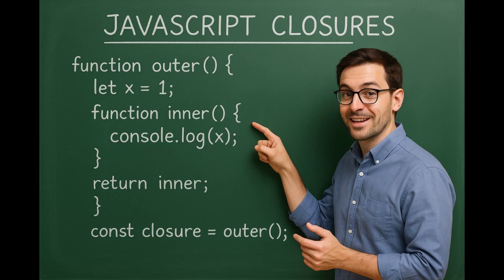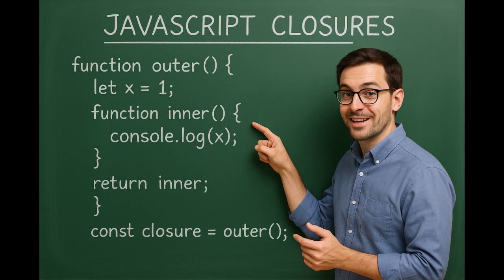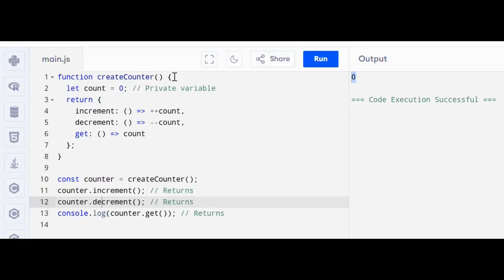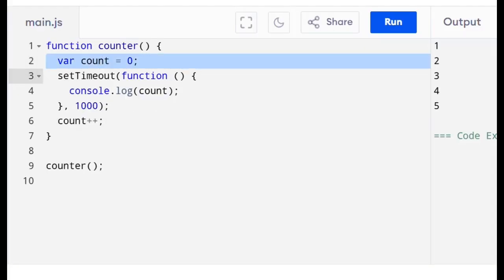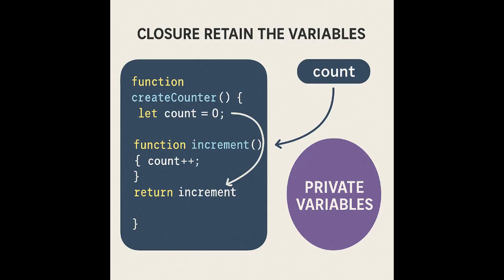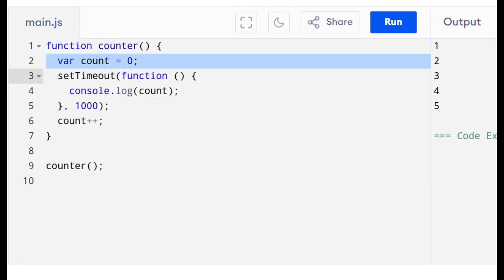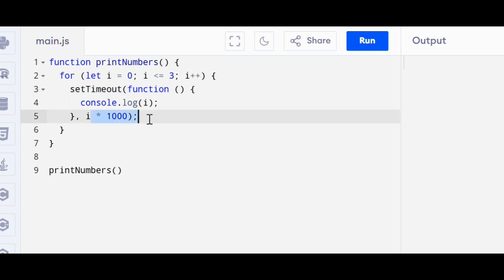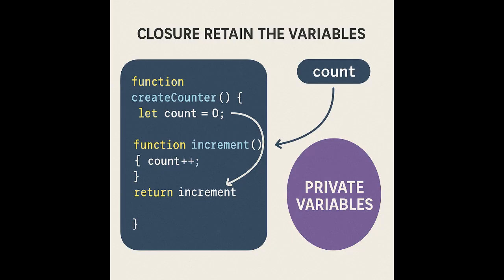Javascript Closures | importance | Google and Microsoft interview Questions